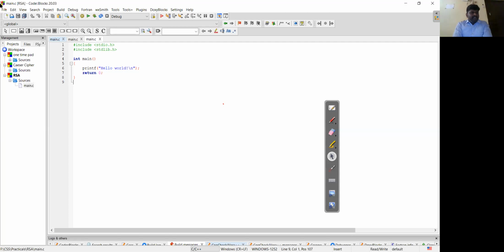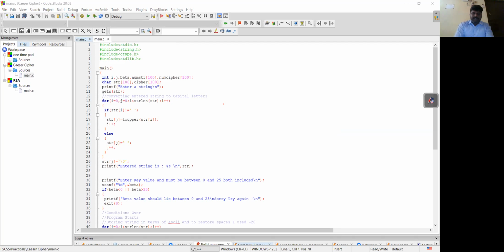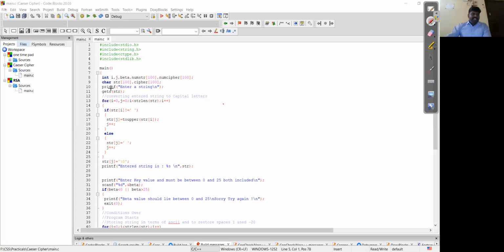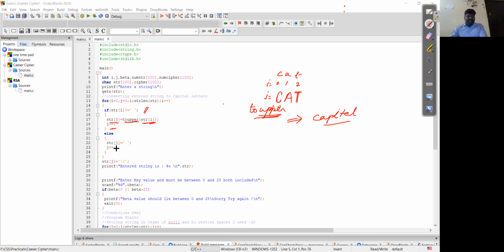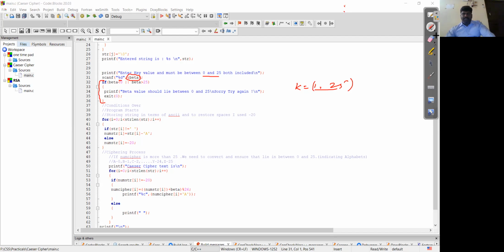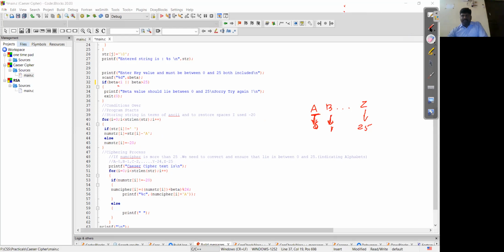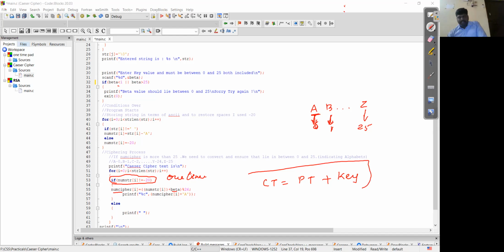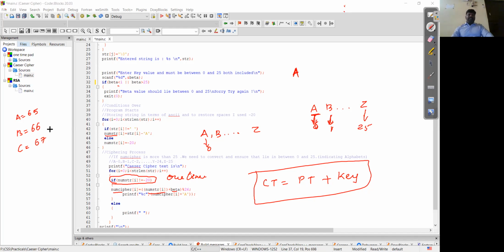Caesar Cipher Implementation Part 2